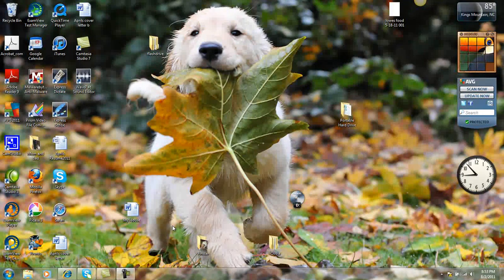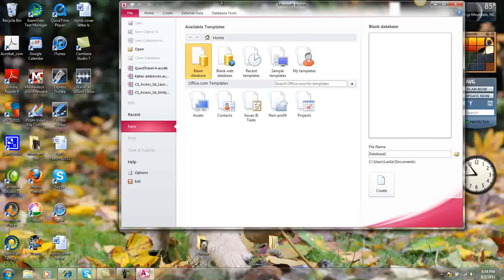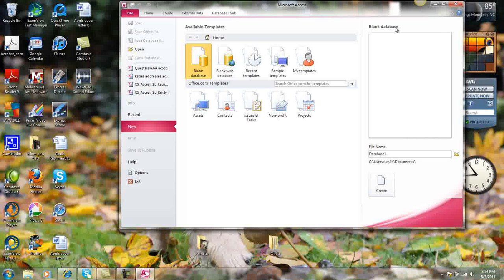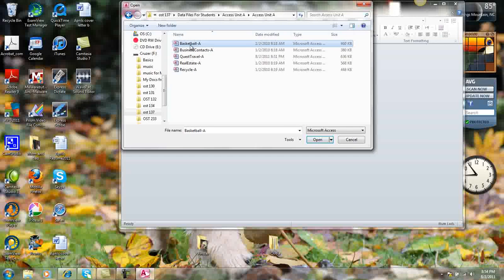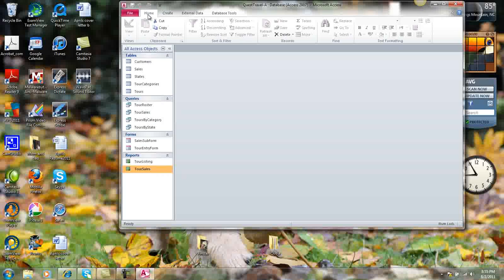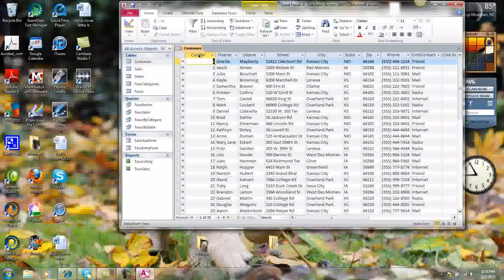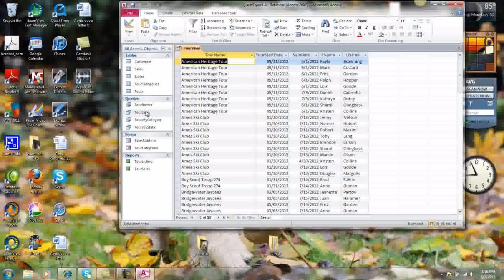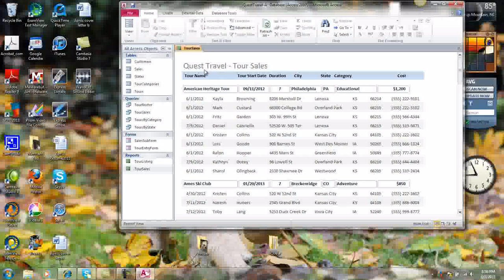Access 2010 Overview